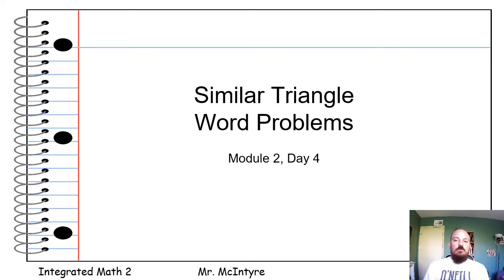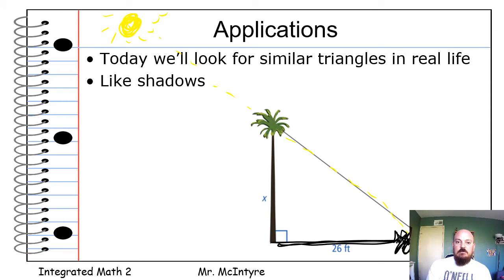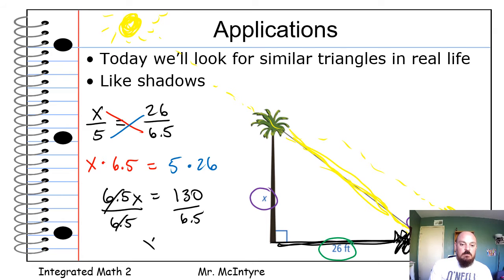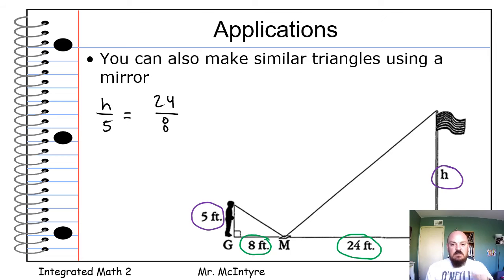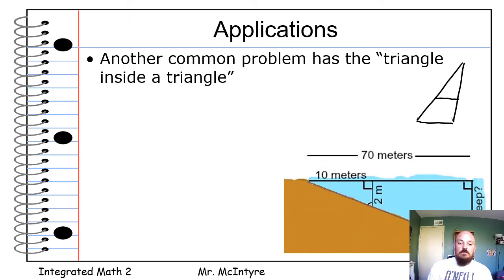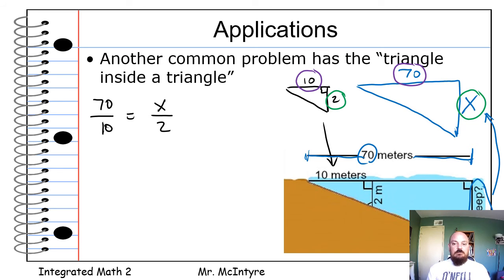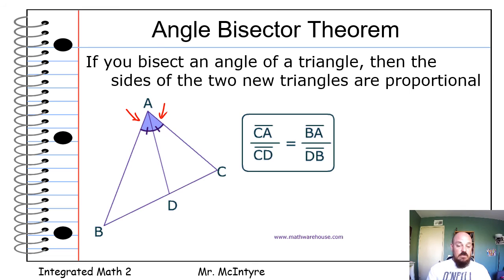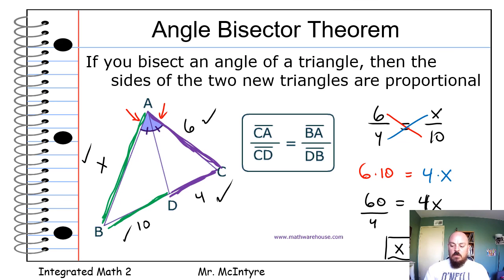IM2 Mod 2, Day 4 - Similar Triangles in Word Problems